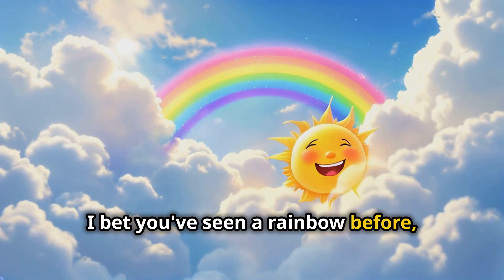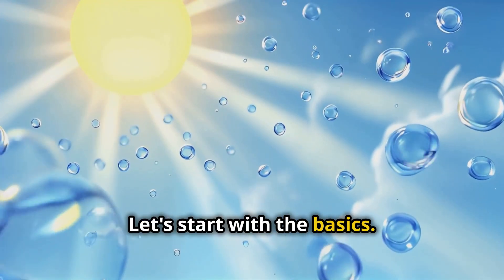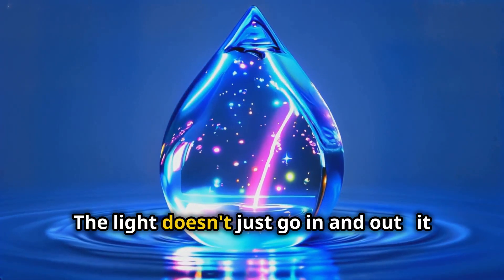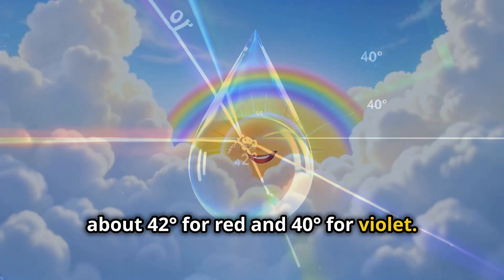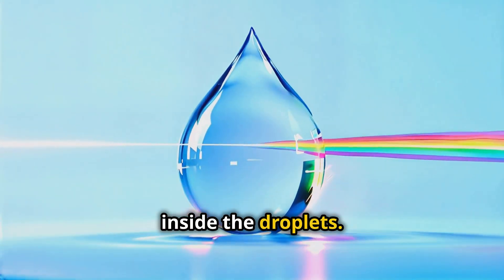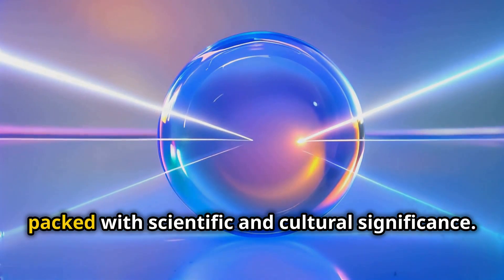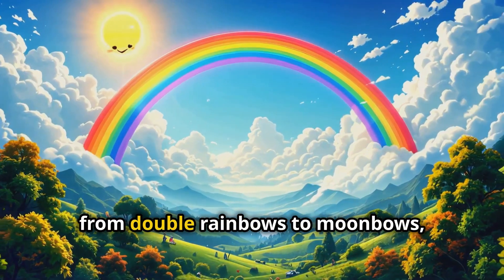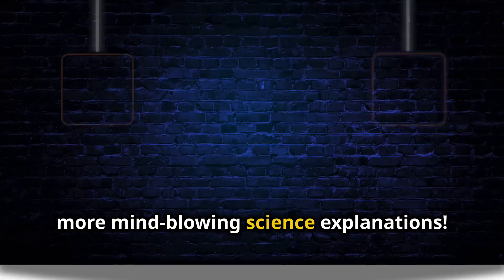Why Do We See Rainbows | The Science Explained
Why Do We See Rainbows | The Science Explained EduFreak.

Ever wondered why we see rainbows. 🌈 In this delightful 3-minute explainer video, we dive into the science behind these magical arcs of color! Discover how sunlight interacts with water droplets through refraction, reflection, and dispersion to create the breathtaking spectrum we all adore. We’ll also explore fascinating phenomena like double rainbows, moonbows, and even the rare supernumerary rainbows!

Join us for a whimsical journey filled with vibrant Pixar-inspired animations, where learning about the physics of optics becomes a fun adventure.